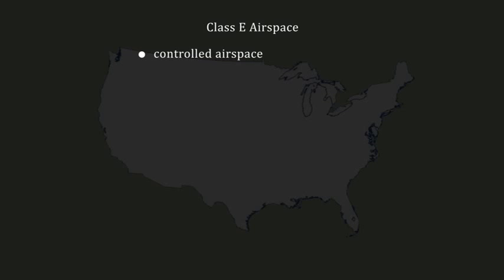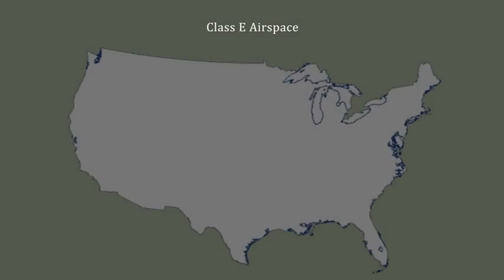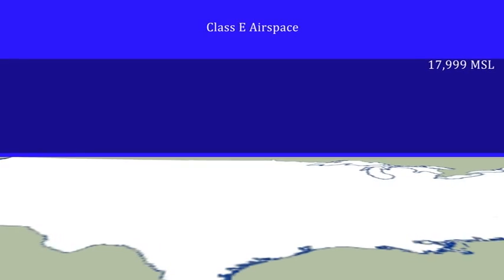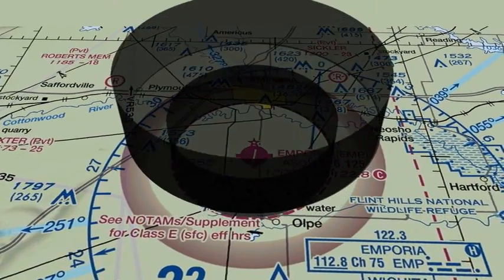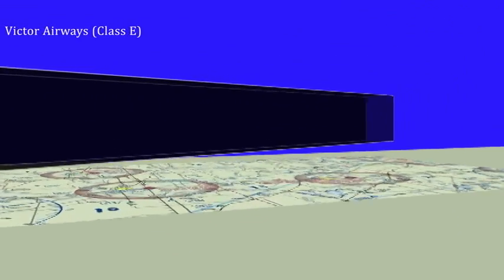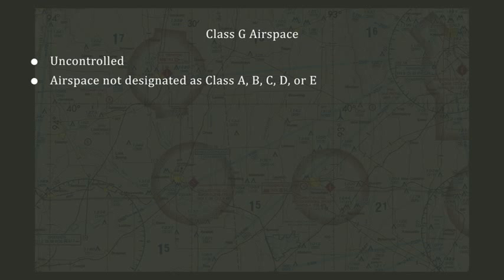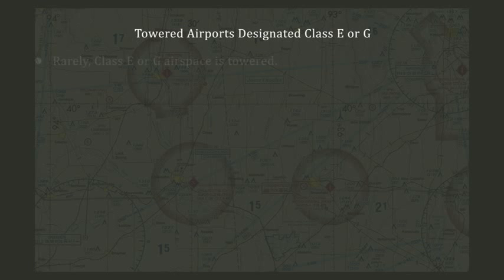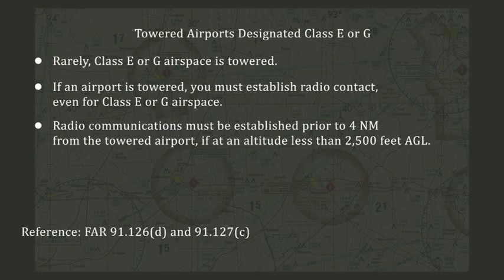Class E and G Airspace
Description of Class E and G airspace for VFR pilots